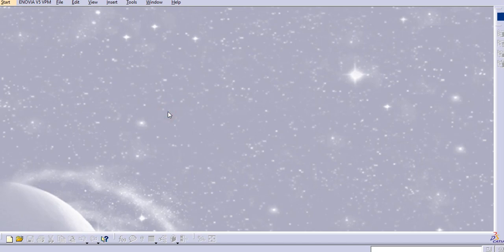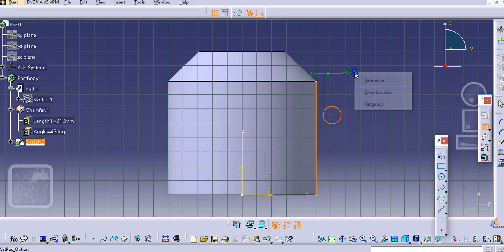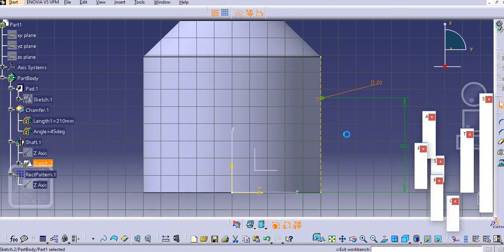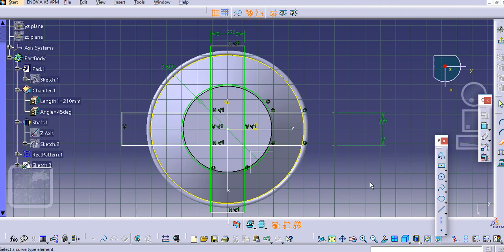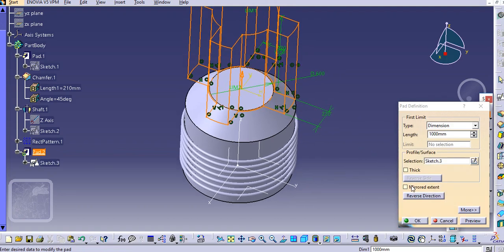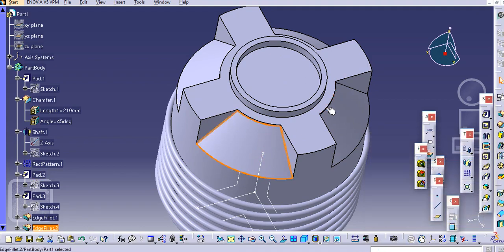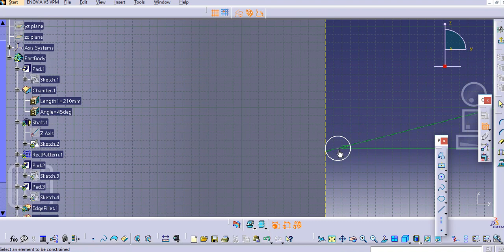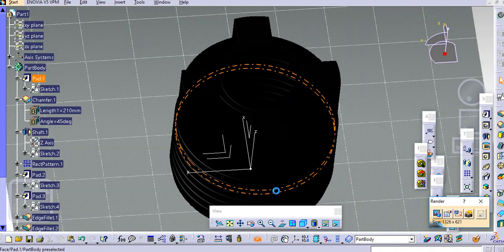Design of a Plastic water storage tank I Sintex Tank in CATIA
Watch our new video for "Design of a water storage tank I Sintex Tank in CATIA"